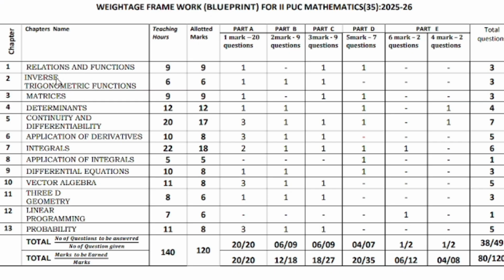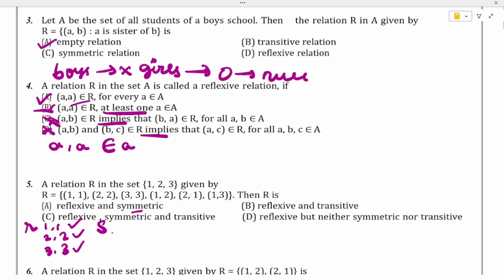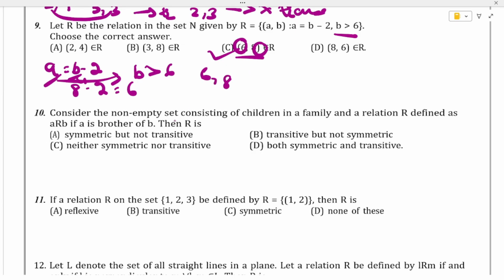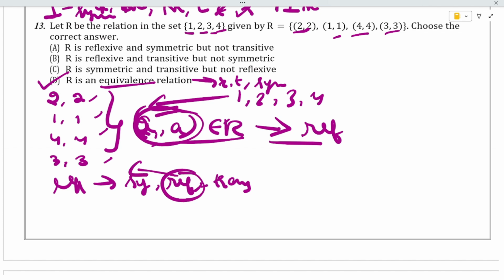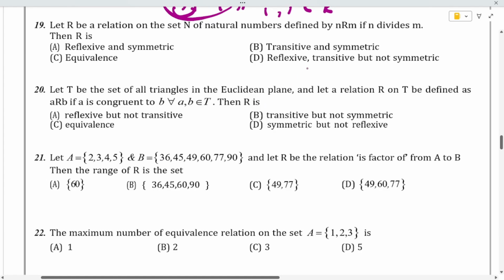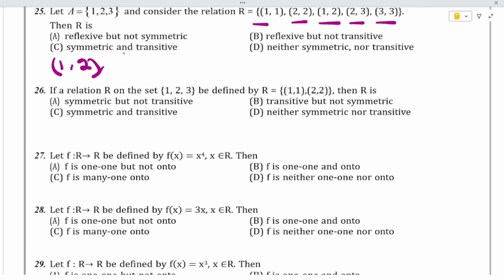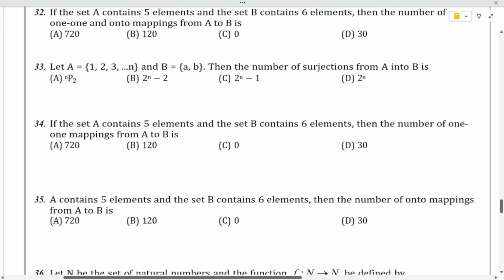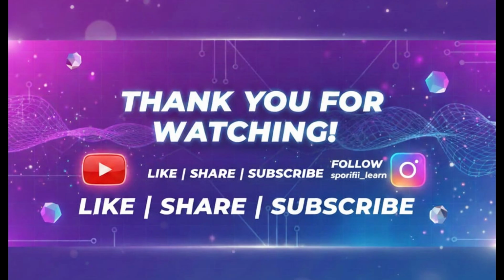👉 2nd PU Maths| Relations & Functions🔥ALL MCQs Explained | Board Exam 2026|Karnataka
📌 2nd PU Mathematics – Chapter 1: Relations & Functions (MCQs Explained)
In this video, we cover ALL important MCQ questions from Relations & Functions as per the Karnataka Board 2nd PU syllabus (2026).
✨ What you will learn in this video:
✔️ Reflexive, Symmetric & Transitive Relations
✔️ Equivalence Relation – concept clarity
✔️ Board-exam level MCQs
✔️ Step-by-step easy explanation
✔️ Common mistakes students make
✔️ Maximum score strategy
This video is perfect for last-minute revision, concept clarity, and board exam preparation.
🎯 Best for:
• 2nd PU Karnataka Board students
• Board exam 2026 preparation
• MCQ practice with concepts
• Weak students & toppers both

FOLLOW ON INSTA FOR PDF : sporifii_learn 📢